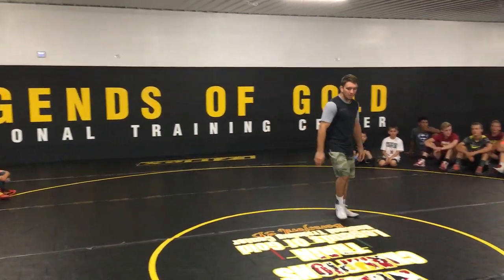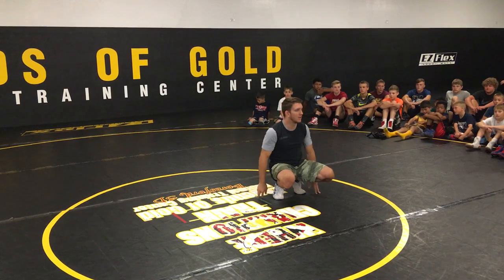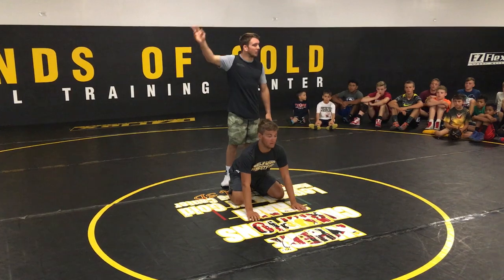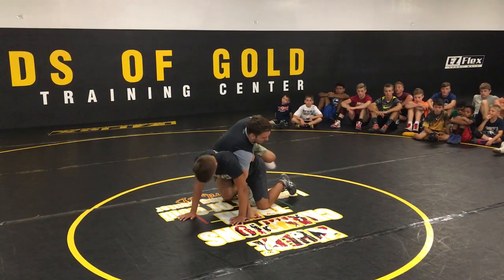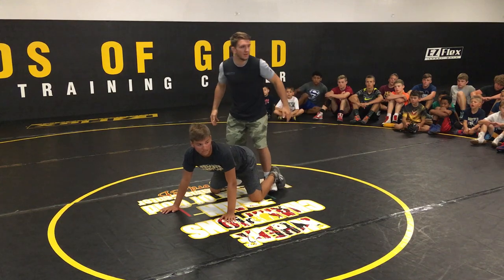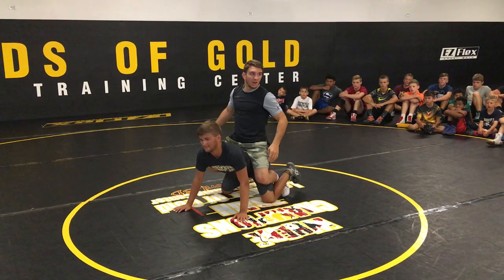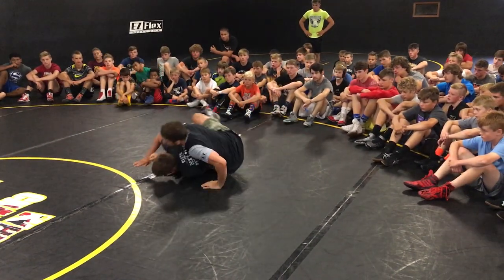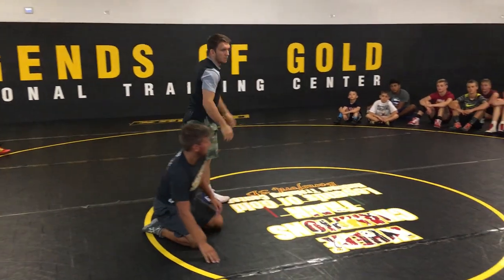Zain Retherford Ride The Horse at Legends of Gold